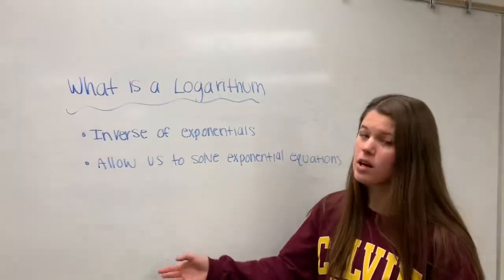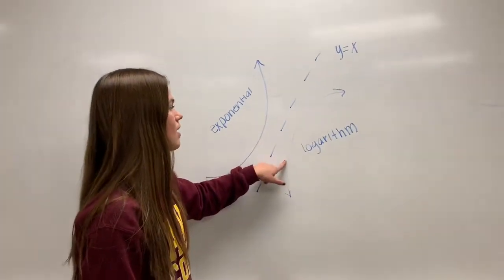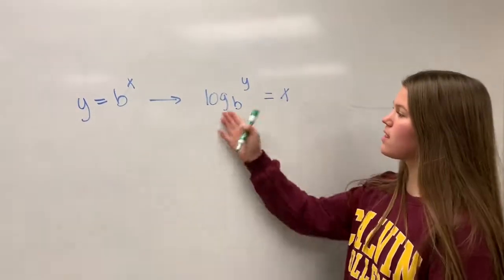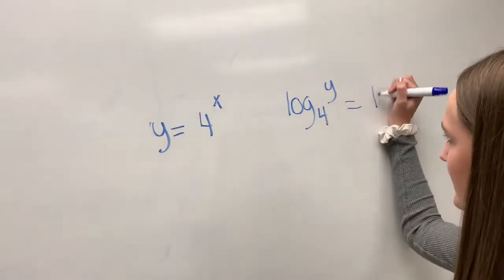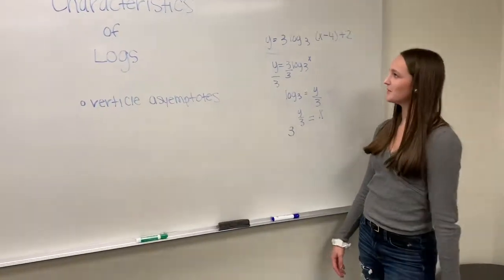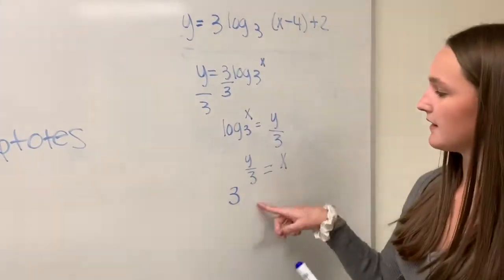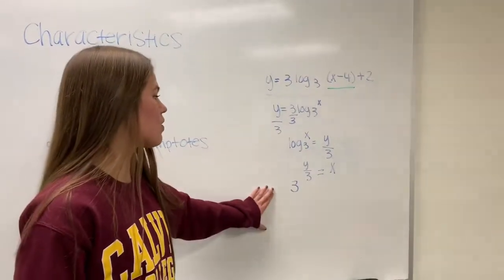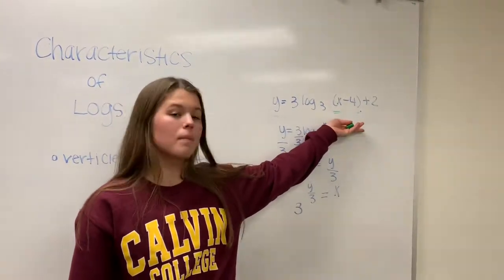Relationship Between Logarithms and Exponentials and Characteristics of Log Graphs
Join Ana and Anissa in another math tutorial! Today we will learn how logarithms relate to exponentials. We will also learn about the general characteristics of a log graph!